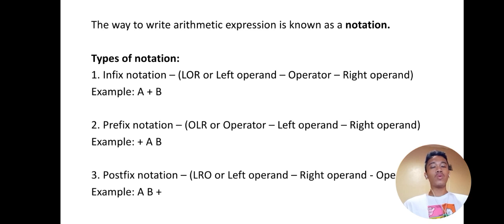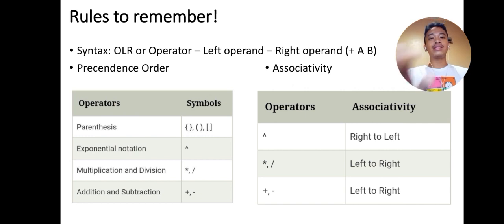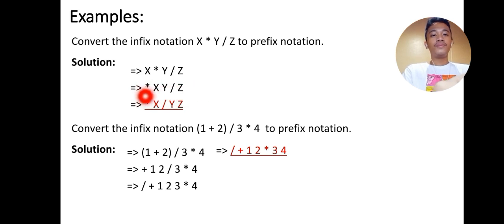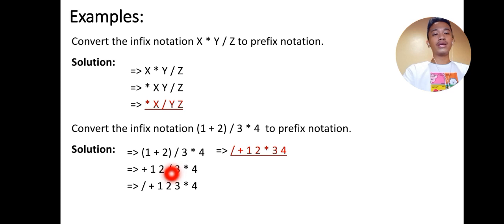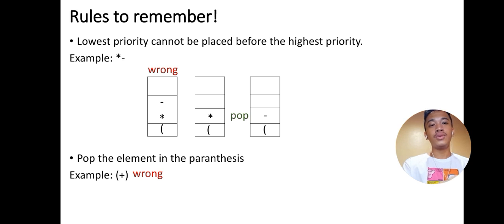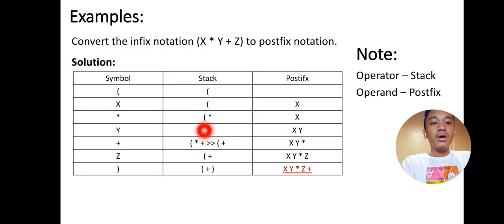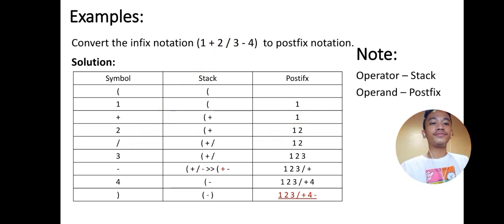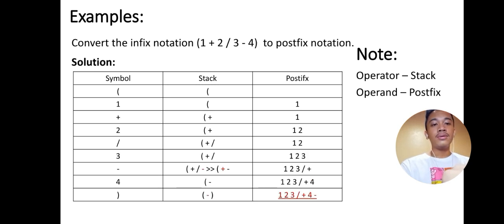Converting Infix to Prefix and Postfix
Please excuse my grammar.